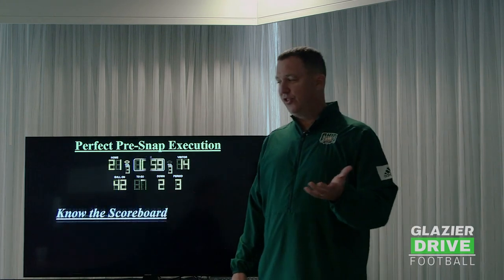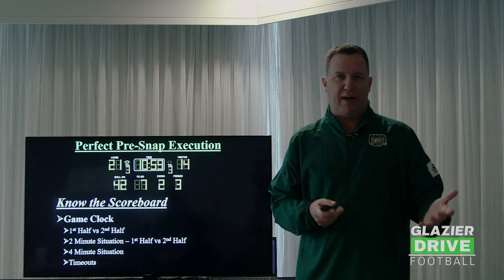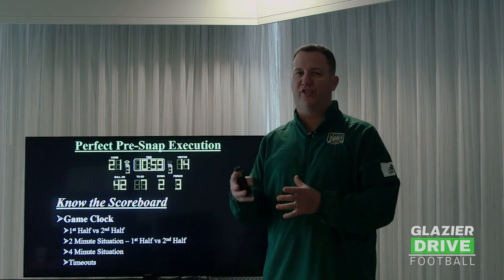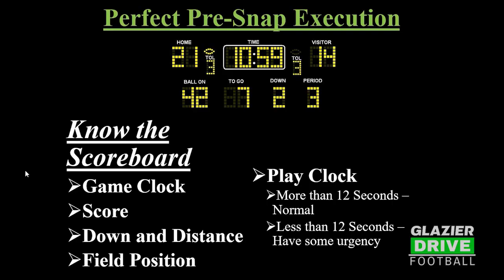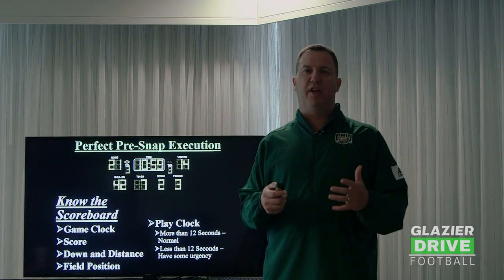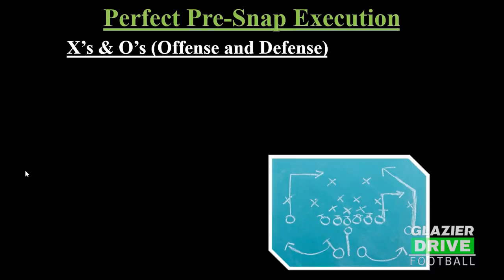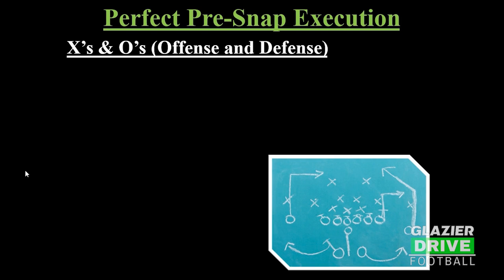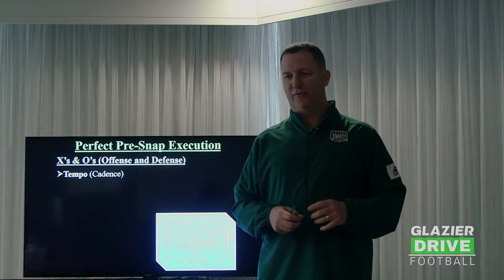8 Point Perfect Pre-snap Execution for Quarterbacks